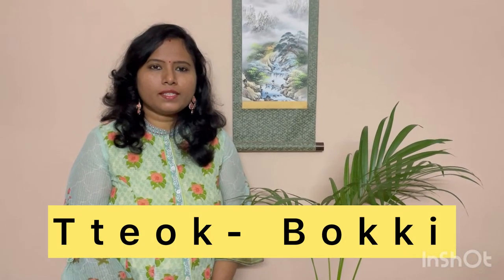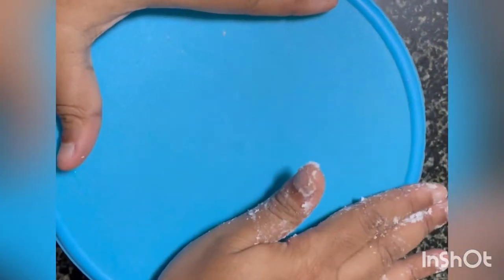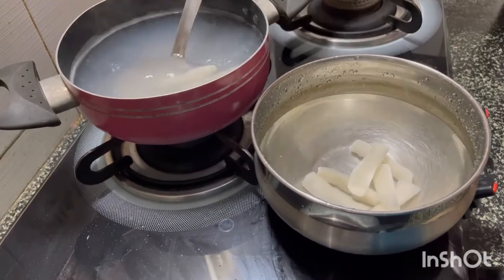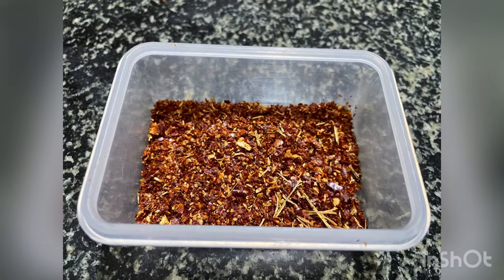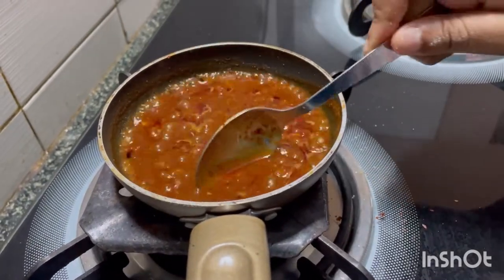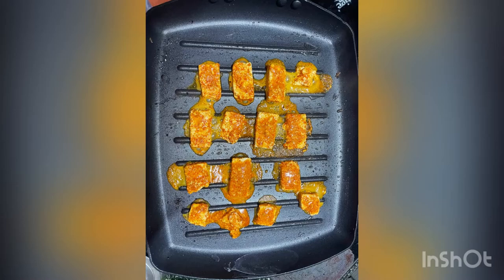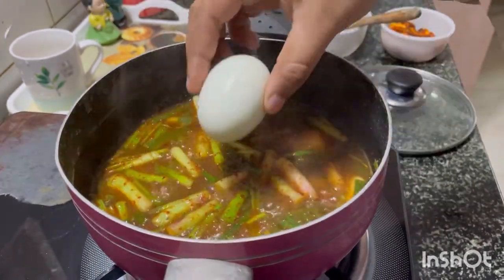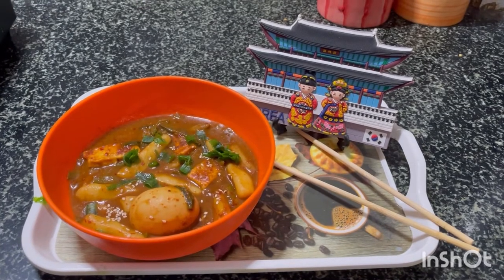All India Korean Culinary Challenge 2021 1st Round Winner: Gayathridevi Sivanandam(Non Professional)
Name of the dish: Tteok-bokki

Korean Cultural Centre India presents the shortlisted video entry of “All India Korean Culinary Challenge 2021” selected by experts of Banarsidas Chandiwala Institute of Hotel Management and Catering Technology, New Delhi.
For the second round, the judgment will be done by viewers, all netizen based on the Number of likes and views on two hosting organizations SNS channels (KCCI Instagram, Facebook, YouTube, Twitter, Koo) and BCIHM (Facebook and Instagram).

We invite you as netizens panel for choosing the best 10 finalists for the final round at BCIHM on 11th December.